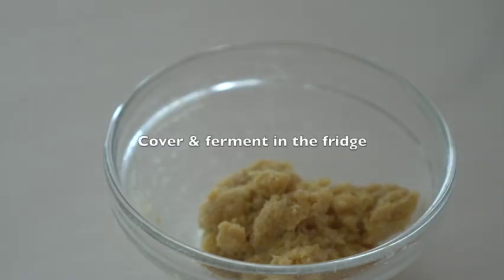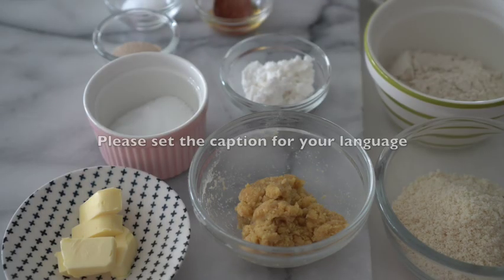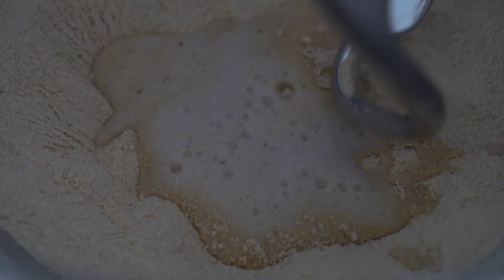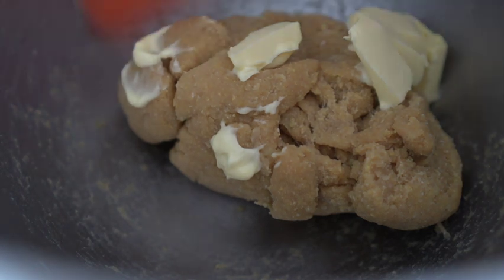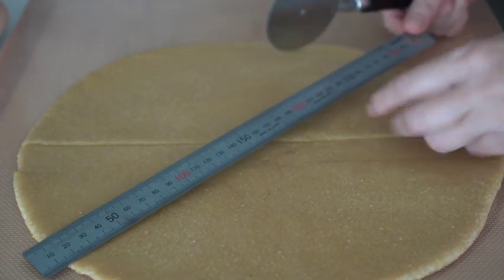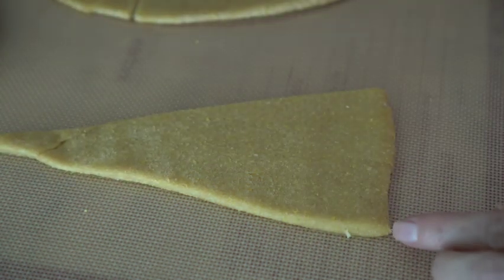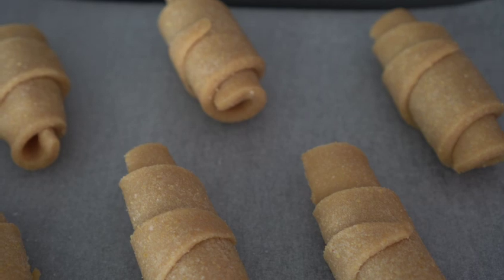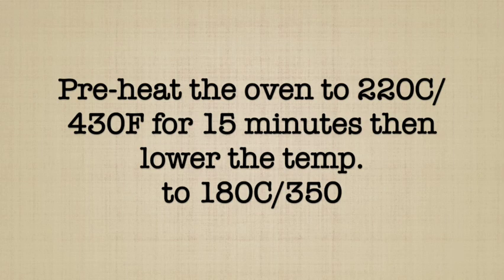Low Carb Salted Butter Rolls/ Salty savoury Rolls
Salted Butter Rolls
This recipe makes about 8 rolls. Each roll contains 2.6g net carb.

*IMPORTANT - You may need to knead the dough longer than what I do as it works differently for every condition. The dough will only rise when sufficient gluten has developed and a simple windowpane test can be done to see if the dough is kneaded enough.

And, if you live in a dry climate you may need an additional 15-30ml of liquid for this recipe.

FERMENTED DOUGH STARTER
13g lupin flour
10g vital wheat gluten flour
23g boiling hot water

WET
115-120g warm water (+-40C/104F)
1/2 tsp honey
5g dry instant yeast

DRY
100g lupin flour
80g vital wheat gluten flour
54g blanched almond flour
8g coconut milk powder
25-30g allulose sweetener
4g fine sea salt
1g sunflower lecithin powder

15g butter

6 - 8g each , 6 or 8 butter cubes
Salt to sprinkle